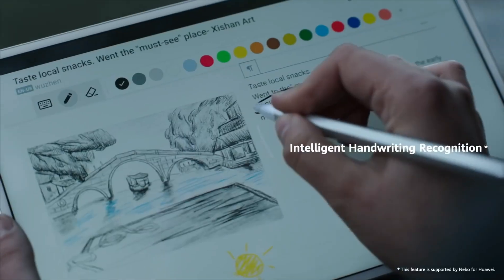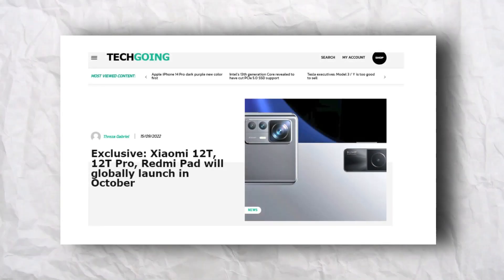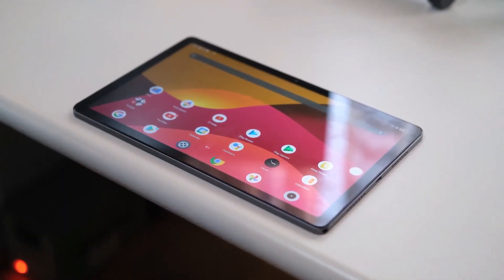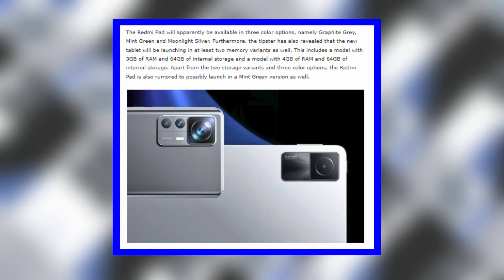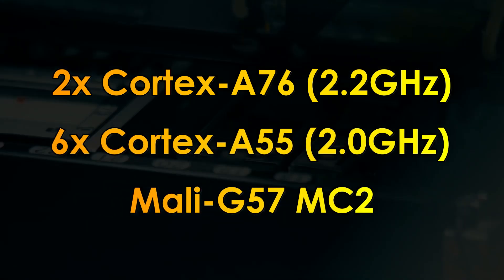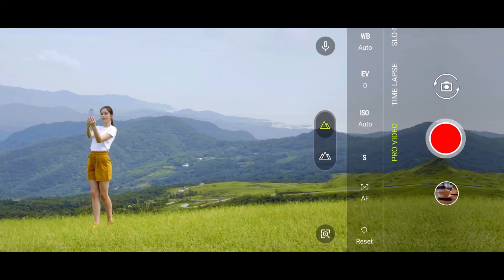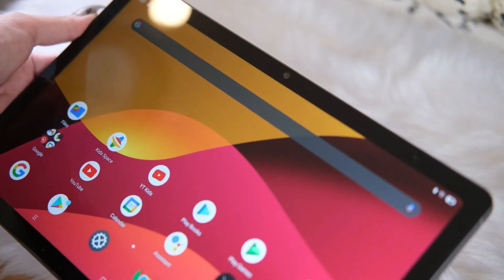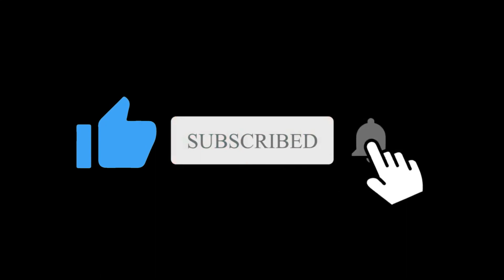Redmi Pad - GET READY!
Redmi Pad is a budget Tablet from Redmi which will launch in October.Redmi Pad comes with some interesting specs and features,The company has not confirmed the exact launch date of Redmi Pad  yet, but it has just received multiple certifications from private agencies, which is a hint that it may be about to come soon. The tablet has recently visited the  BIS, and SGS Fimko Certification websites. As a budget tablet, Redmi Pad won't deliver amazing performance. But it gives you the option to save some money.